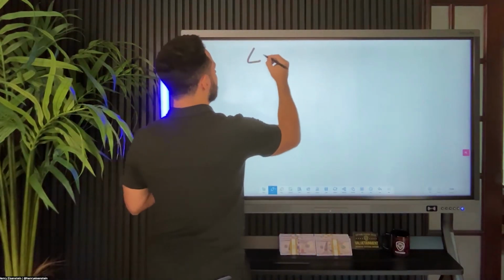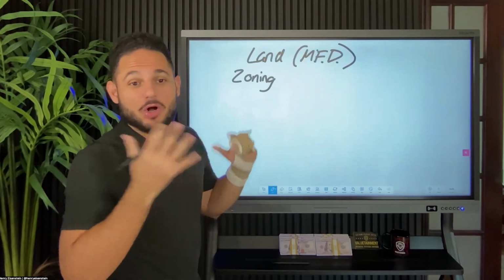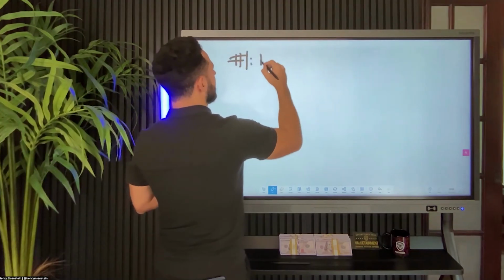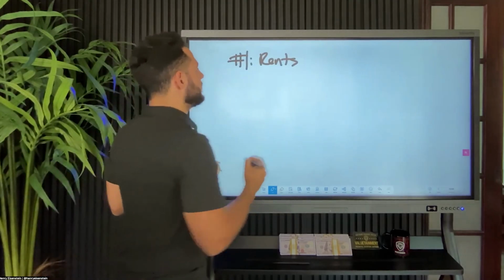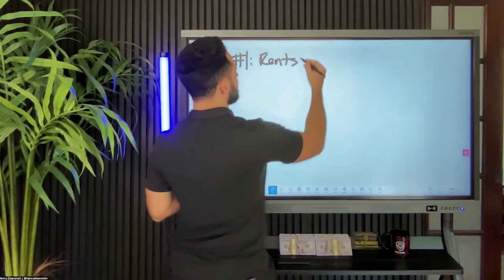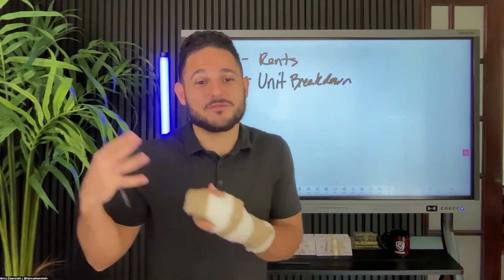How I Evaluate Development Deals (What Really Matters Most)